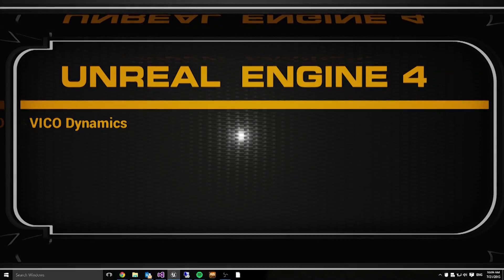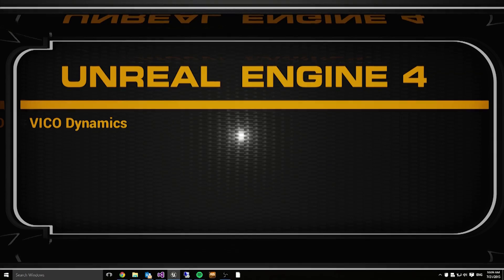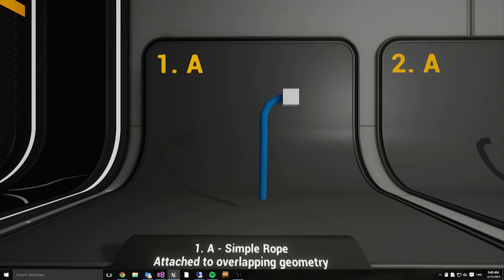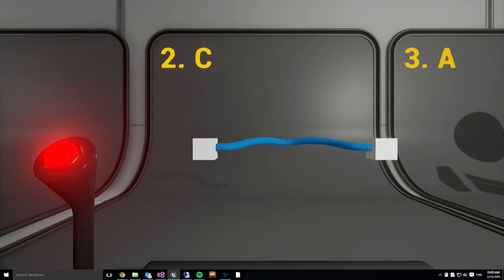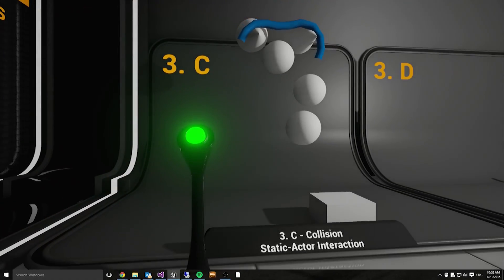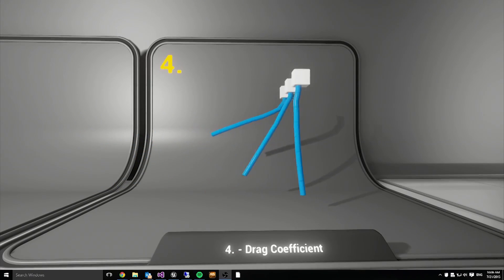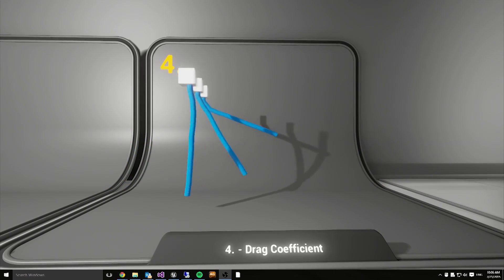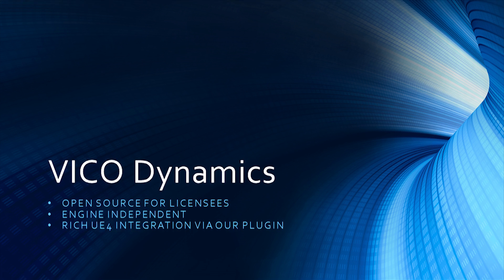VICO Dynamics Demo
Demo in UE4, of our new physics library: VICO Dynamics.